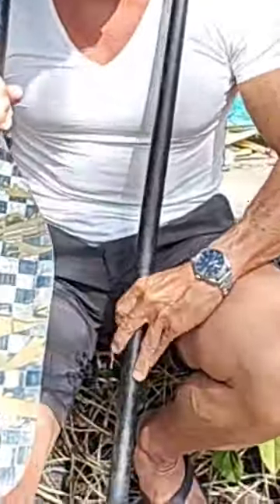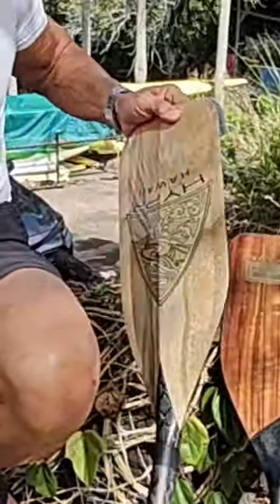Liberator 7.75 in @ 120 sq. in. -12K Metallic Carbon & Carbon Wood !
Check you our Training videos